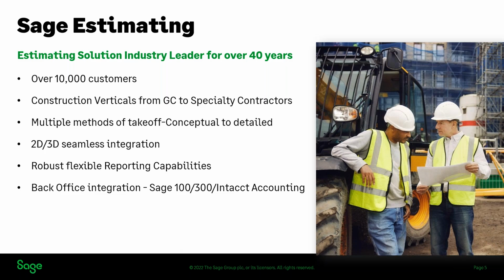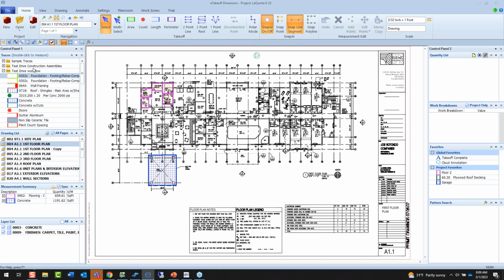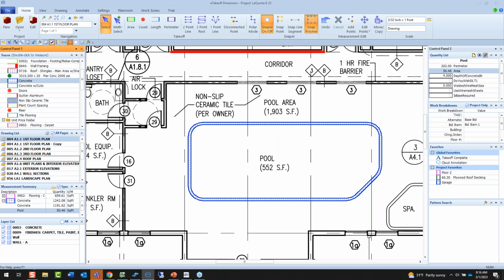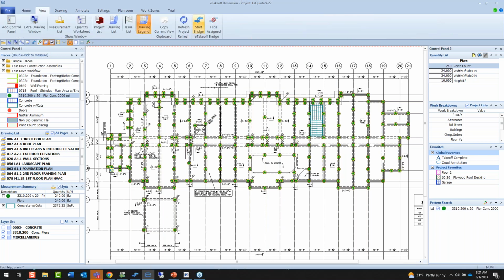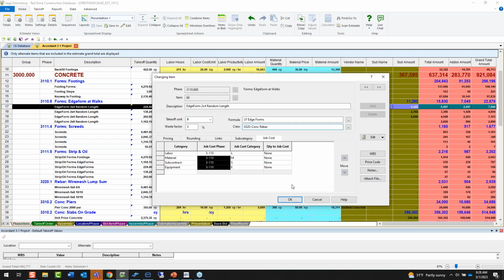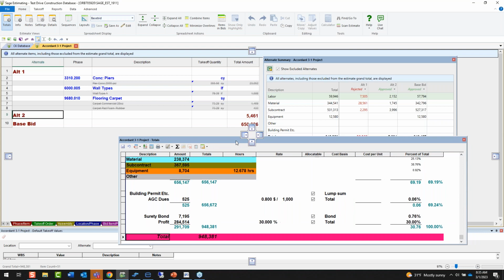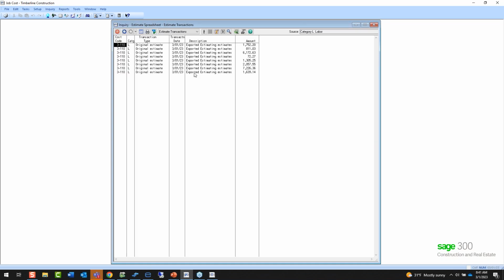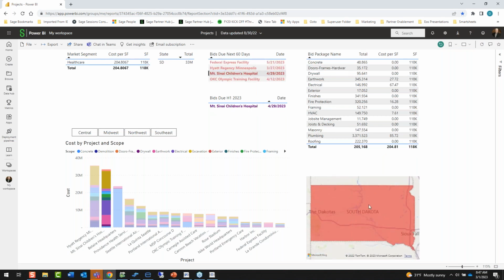Sage Estimating Best in Class Estimating Suite